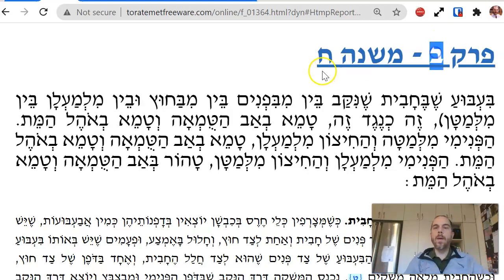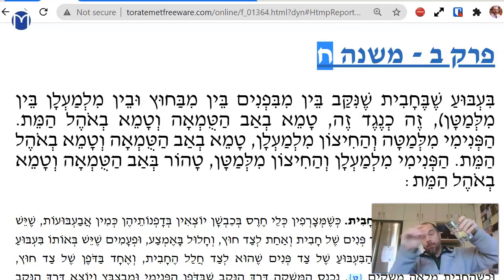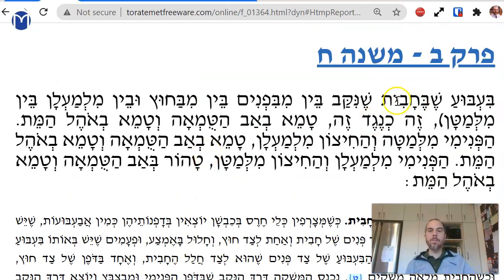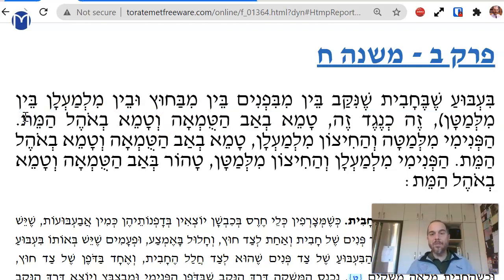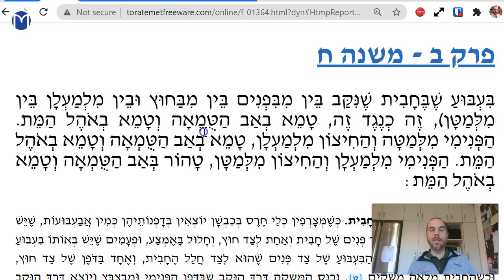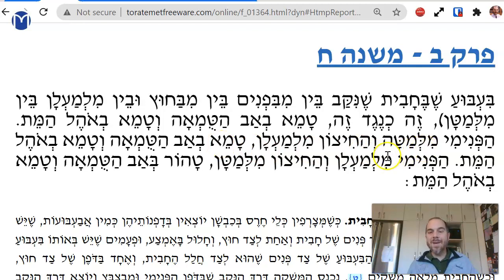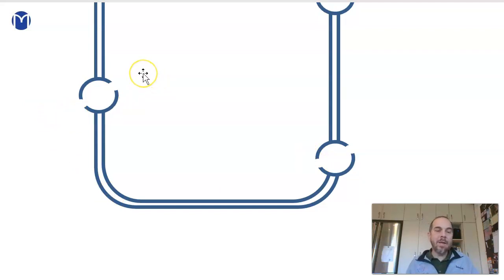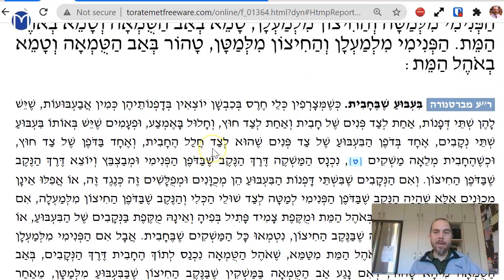Tvul Yom Chapter 2 Mishnah 8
A bubble in the wall of a jug